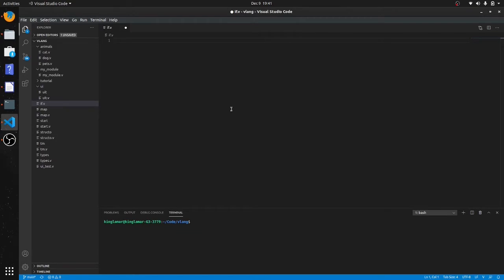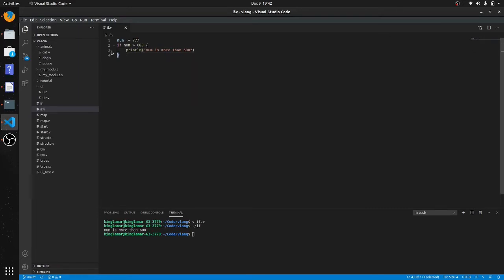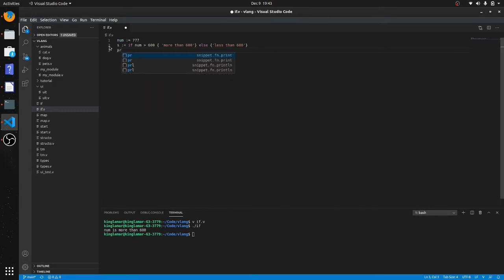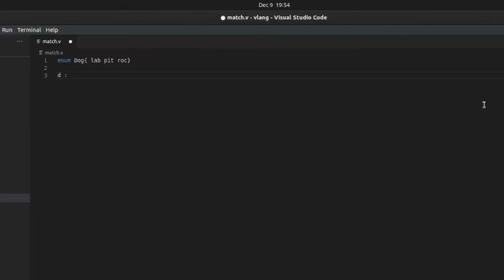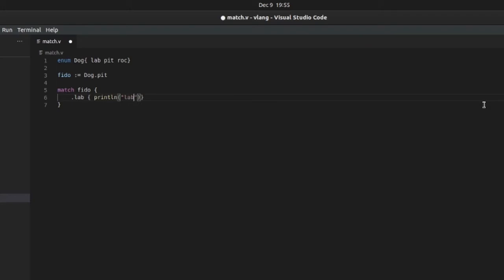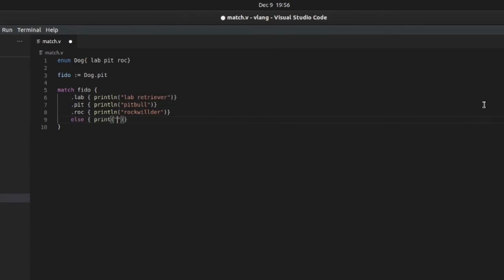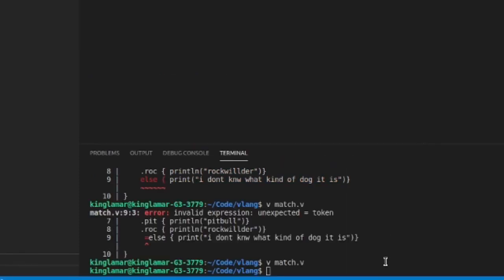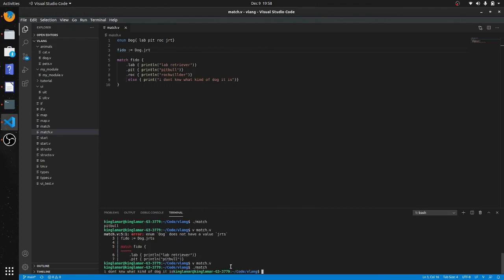8 if and match in v programming language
if and match keywords in v programing language